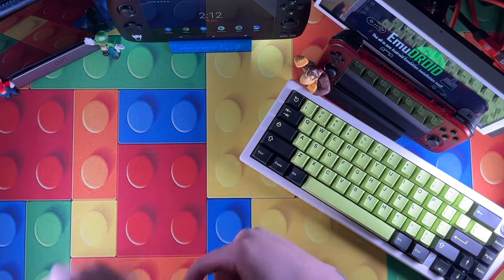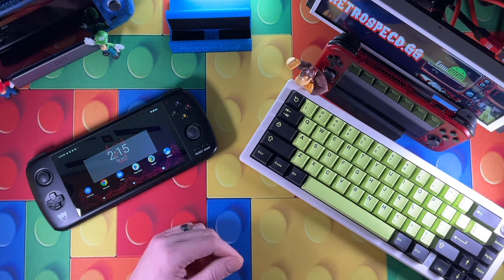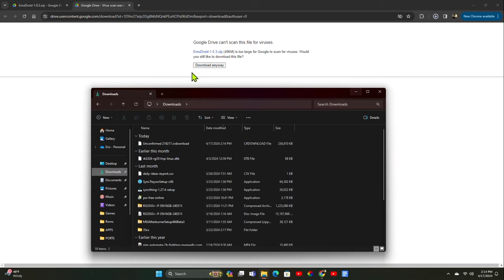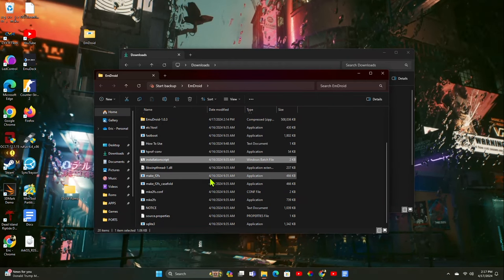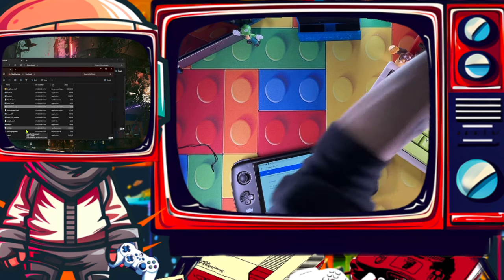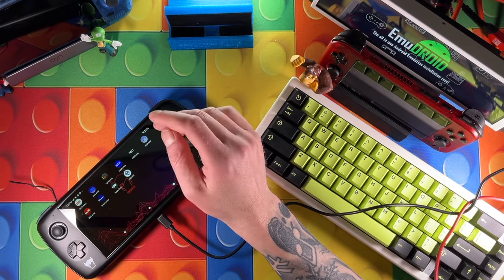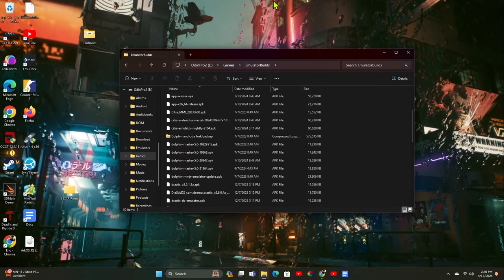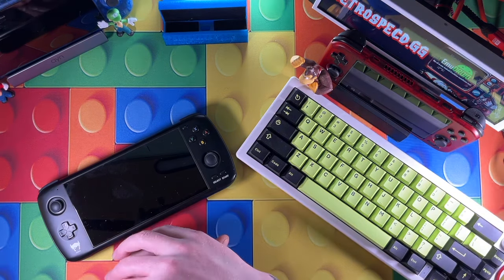Gaming Emulation in 15 Seconds on Any Android device | EmuDroid Guide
This is a game changer whether you’re a novice or an avid collector of Android gaming emulation handhelds and devices. This is set to save me hours of time every time I setup a new Android device. Not only does it install all the emulators you will need but it also adds the Dijishu front end giving you that full game console experience. Installed this build was to have ES-DE installed and even though Dijishu is my front end of choice I hope in future builds we have the option as to which front end we want.

Are you as excited as I am to not have to hunt these emulators down?

==Need a New Android Gaming Device? Here’s a couple of Recommendations==
Here are a couple of my favorite Android devices:
Anbernic RG556:

Find me on all the socials: @CellPhish

All content in this post along with this channel is for entertainment and educational purposes.

If you or your company has a product that you would like me to give a fair and honest review to please reach out to me via email through the Channel Details section of my YouTube page (until is completed).

GameOn